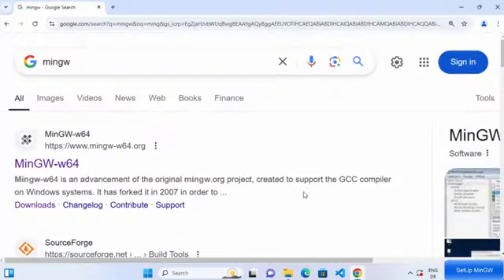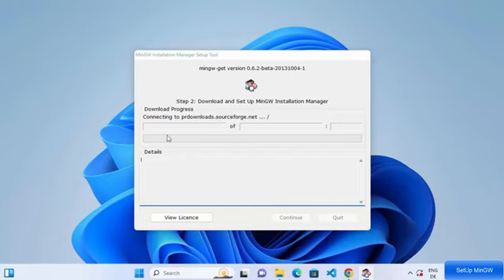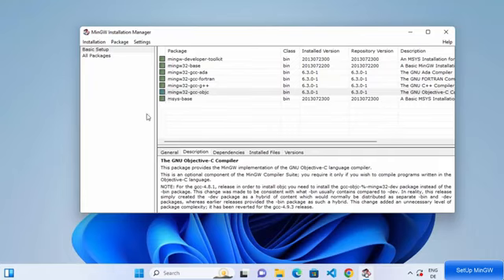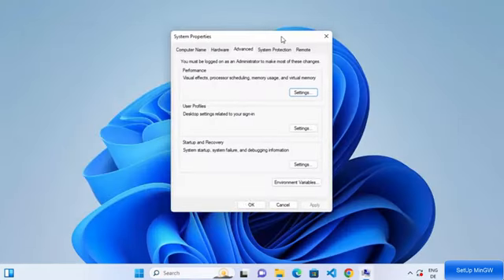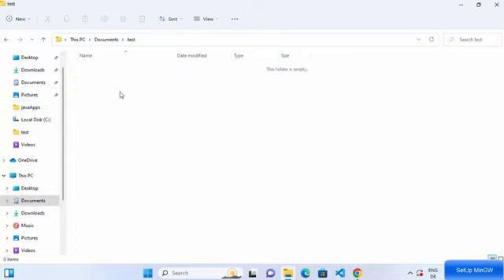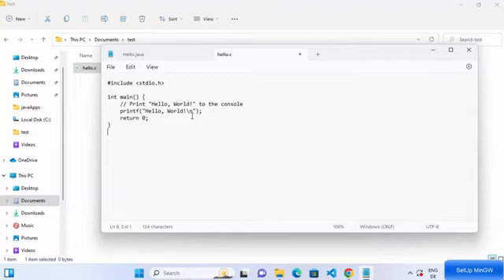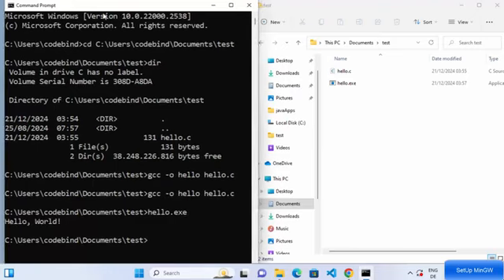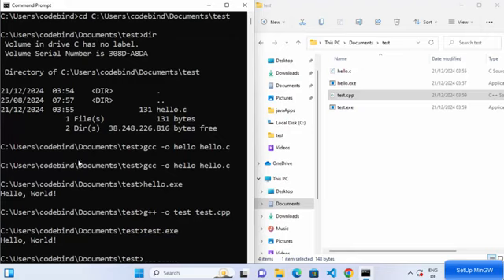Prof. Dr. ABIDI B.Comp.Sc.M.Comp.Sc.MSc.Ph.D